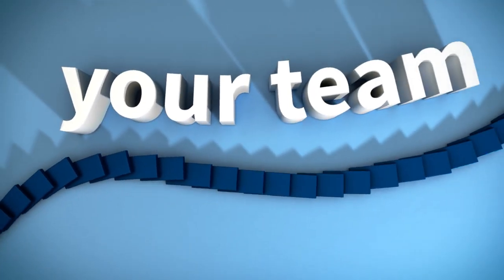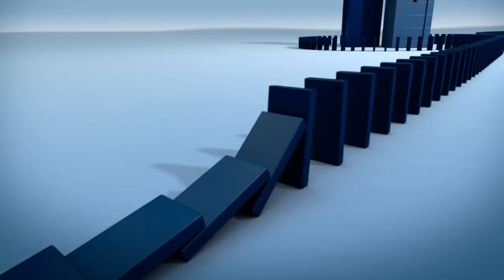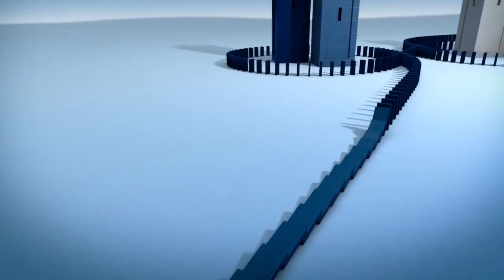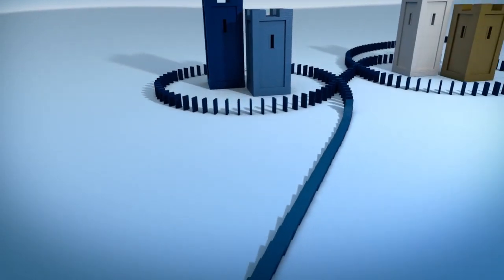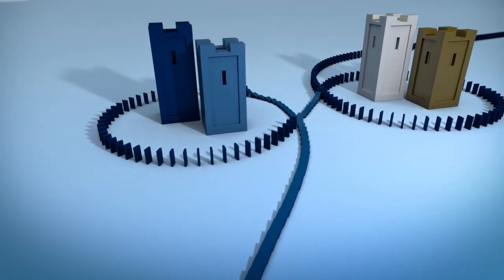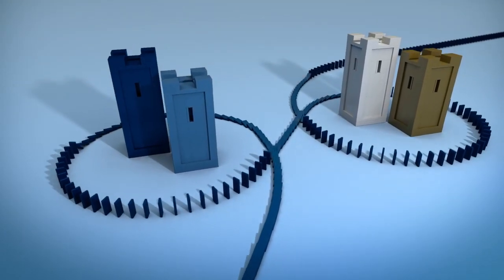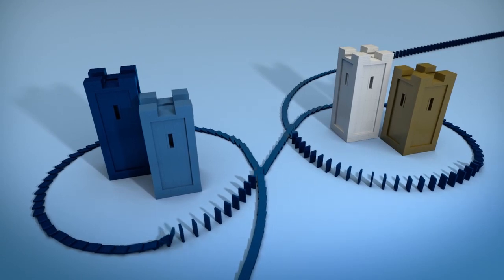Raymond James - Your Teams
Our friends at Raymond James are bringing creativity to financial planning once again! Join us as we dive into the world of abstract animations and the thrill of falling dominoes. Teaming up with Solve, we captured the perfect blend of emotions and concepts in this exciting campaign.